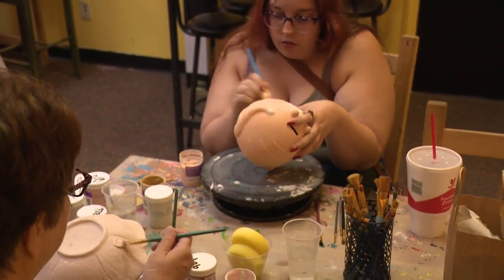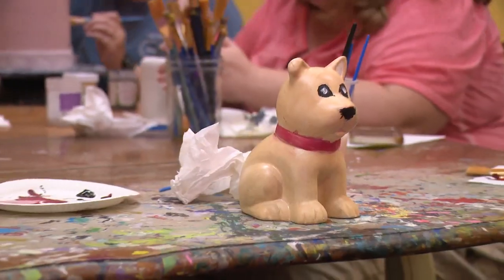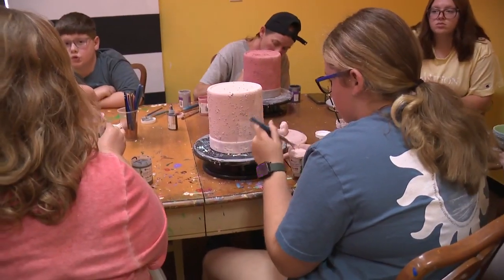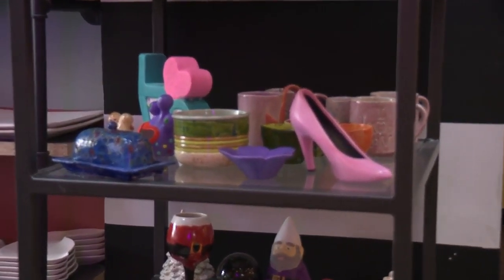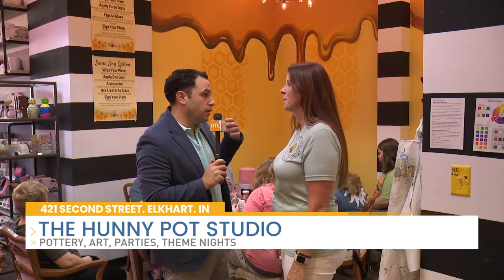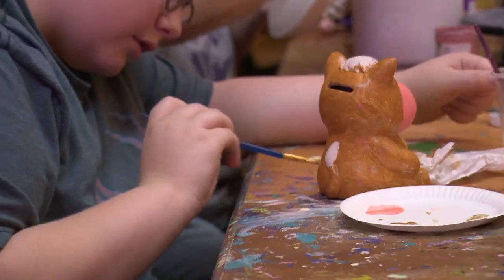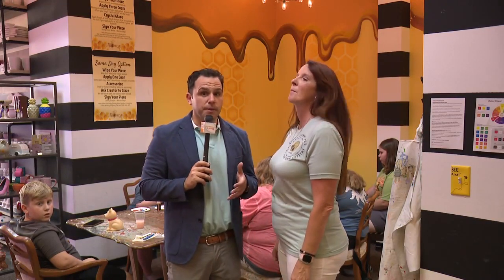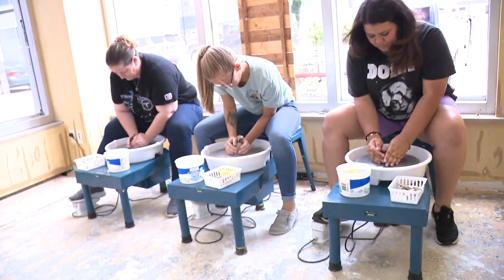Behind The Scenes At The Hunny Pot Studio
The Hunny Pot Studio in downtown Elkhart is a pottery and art studio for all ages. Host Justin Antweil went behind the scenes to learn what makes this the gem of Elkhart.